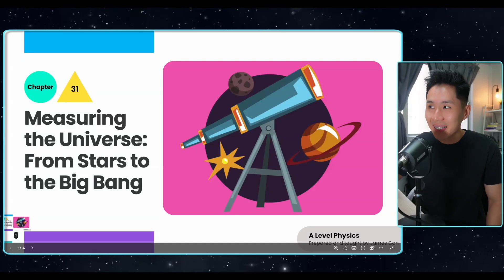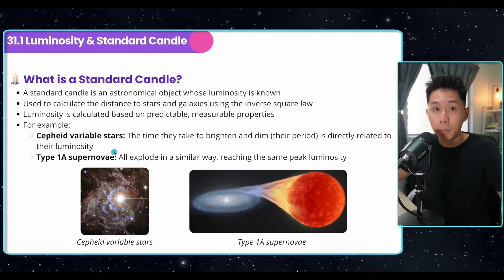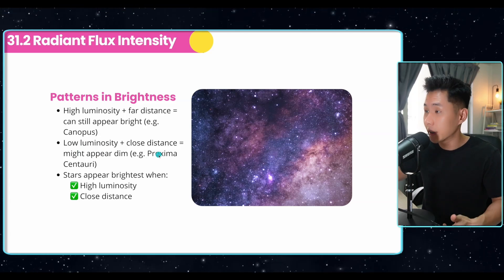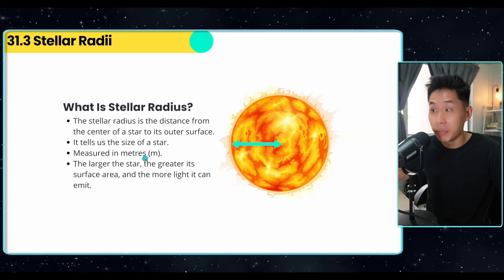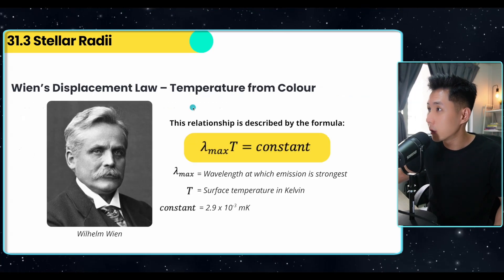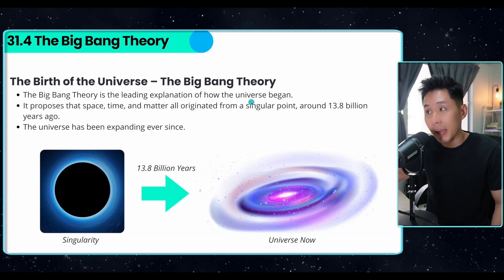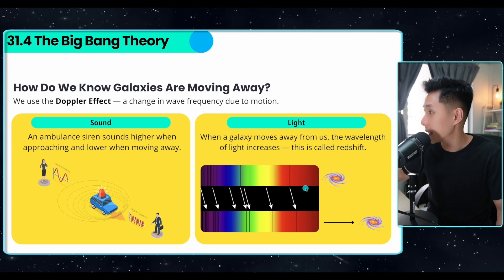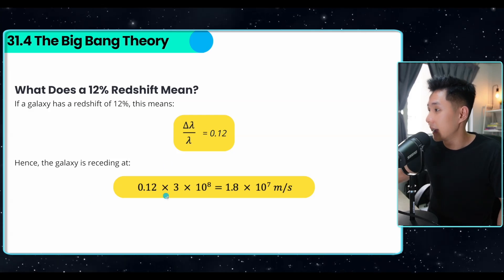AS & A Level Physics (9702) - Chapter 31: Measuring the Universe: From Stars to the Big Bang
0:00 Luminosity & Standard Candle
1:52 Radiant Flux Intensity
4:37 Stellar Radii
7:43 The Big Bang Theory